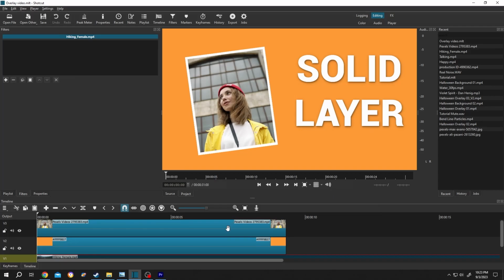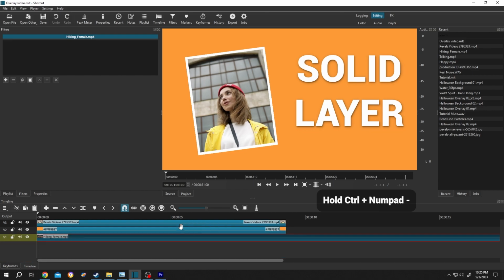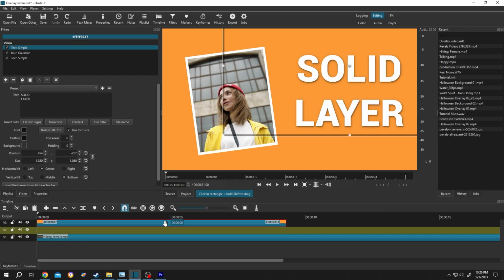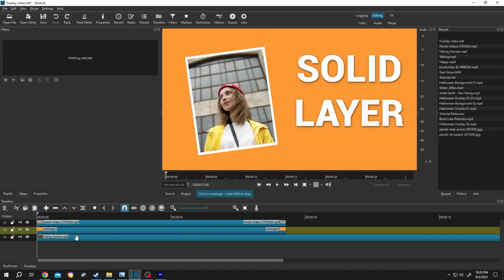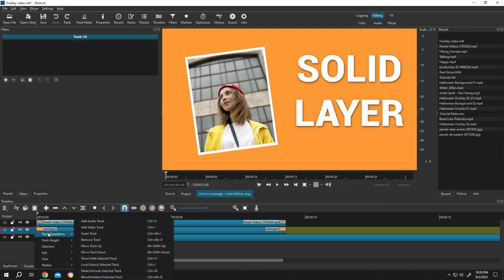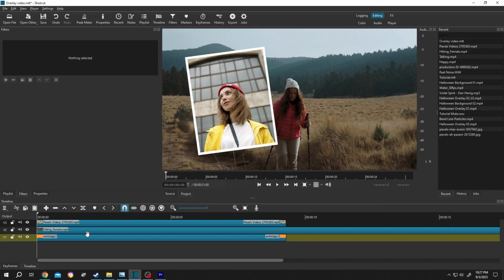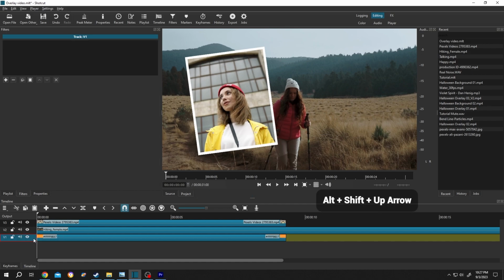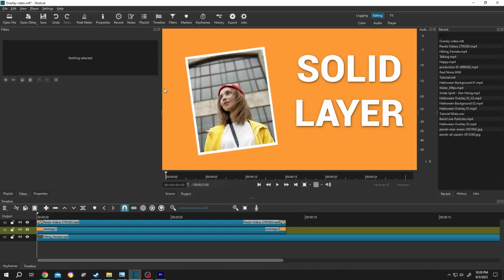How to move Track or Layer | Shotcut Tutorial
How to change the track or layer order in the timeline in Shotcut. This is a beginner friendly tutorial on Shotcut video editing.